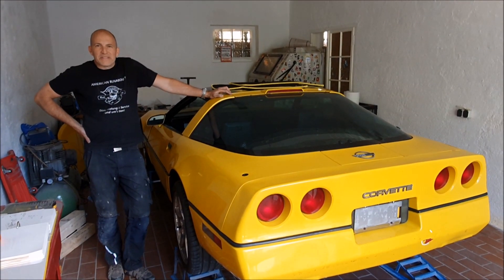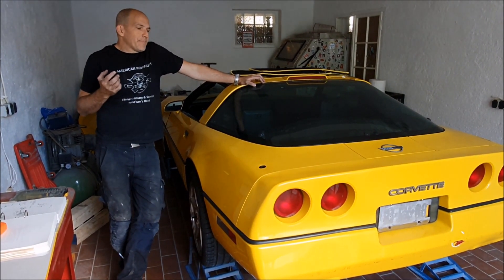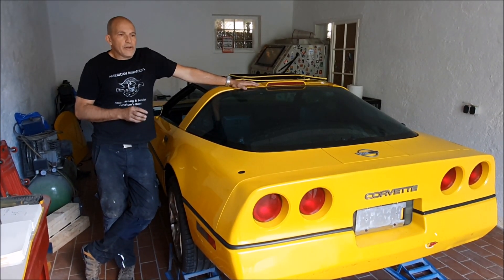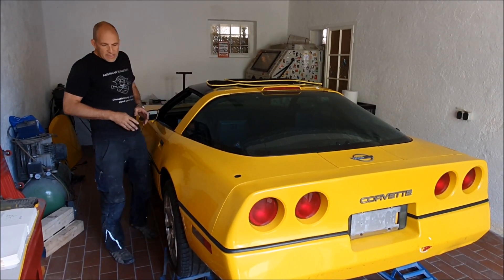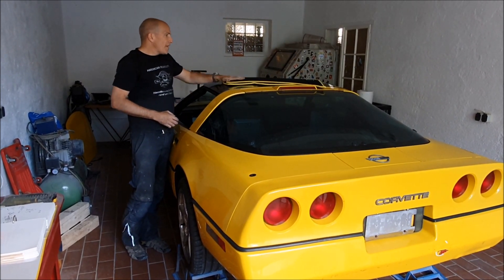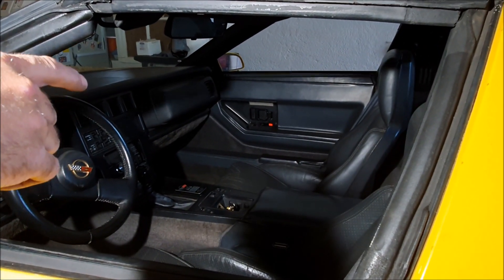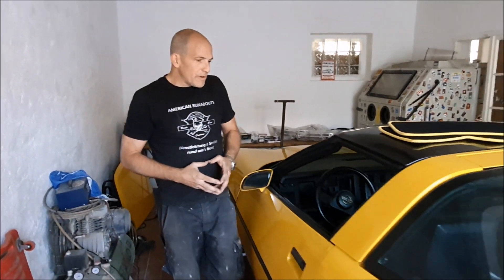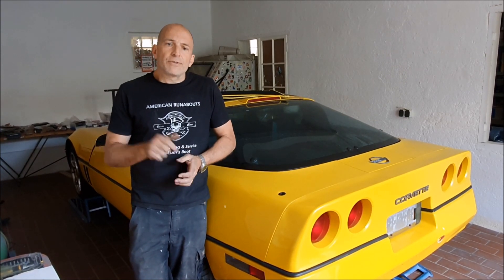1987 Corvette Part I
check out our "Testcar" for the acrylic targa roofs that we produce and follow us fixing it for the german historic registration.